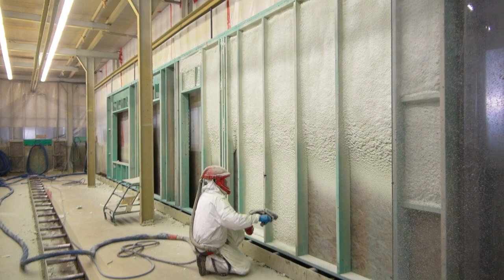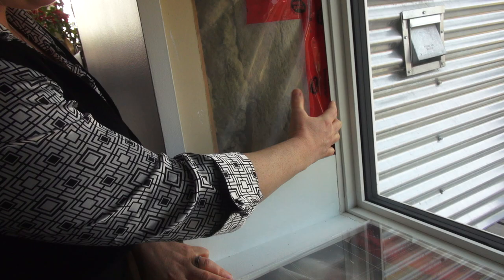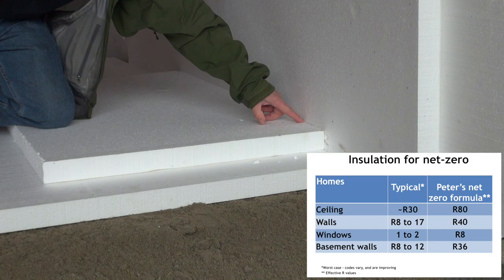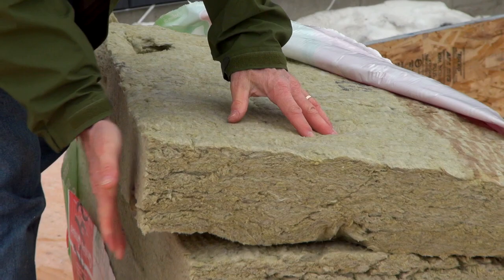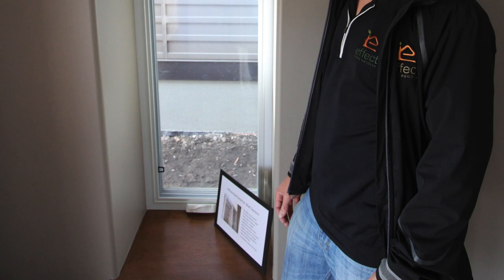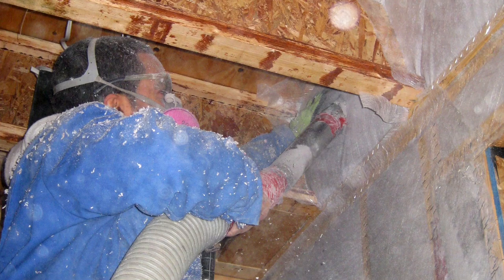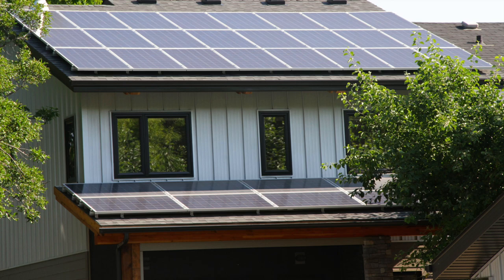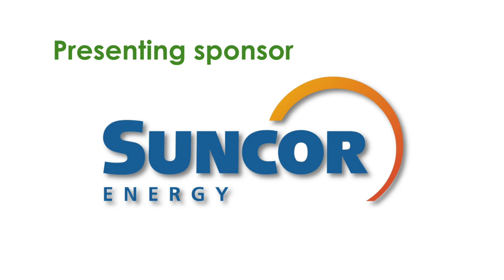132. Insulation 101: A net-zero builder's formula for insulating a super energy efficient home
Peter Amerongen is one of the fathers of net-zero homes. Here is his secret formula for insulating a super energy efficient home.